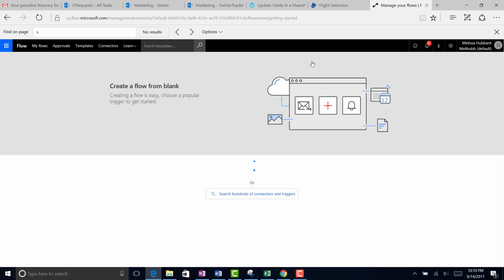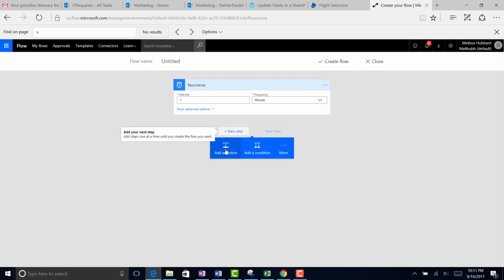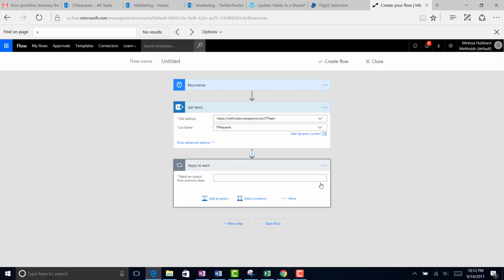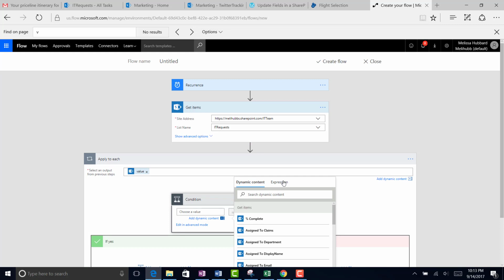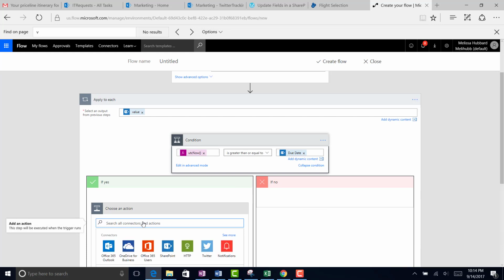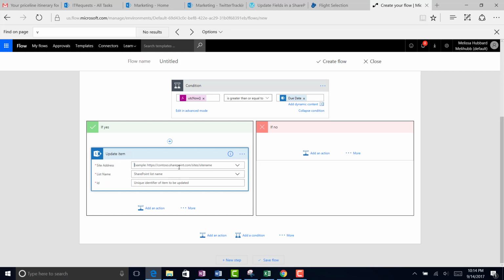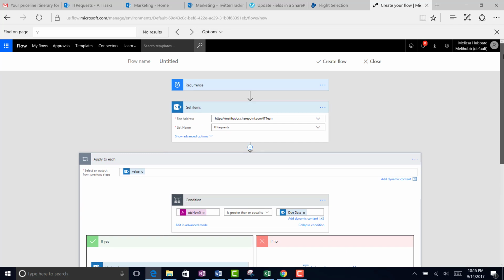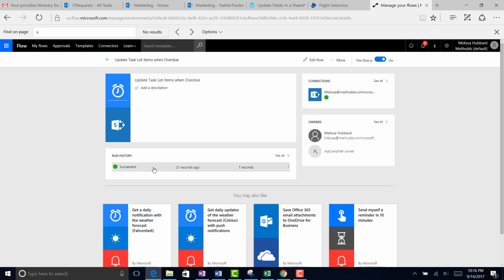Update SharePoint Task List Items when Overdue using Microsoft Flow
This video will walk you through how to create a Microsoft Flow that will update SharePoint task items in a list when the due date passes. Recurrence and apply to each features will be used along with an expression.